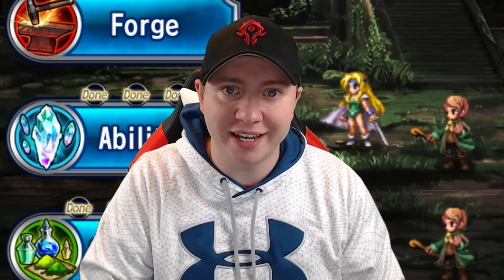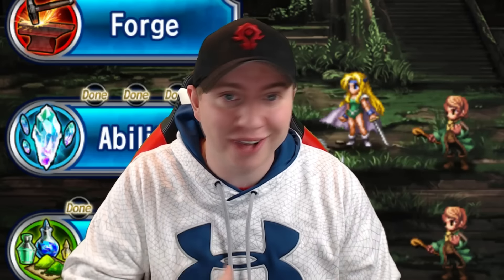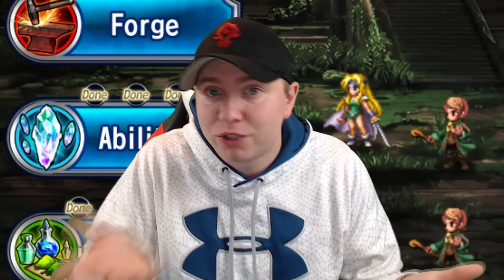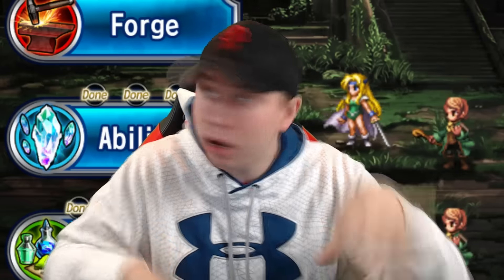Final Fantasy Brave Exvius - Brave Frontier, Arena, New Event Update!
I give you guys my first impressions for the massive update for Final Fantasy Brave Exvius that just hit us!  FFBE is getting Arena and a brand new event soon along with the Brave Frontier collab banner!  Get hyped!

►You can download Final Fantasy Brave Exvius at the following

► Catch me on my Brave Exvius Twitch Stream every Monday -  Wednesday starting at 6:30 PM EST.  Friday starting at 2 PM EST.  Saturday starting at 9 PM EST!